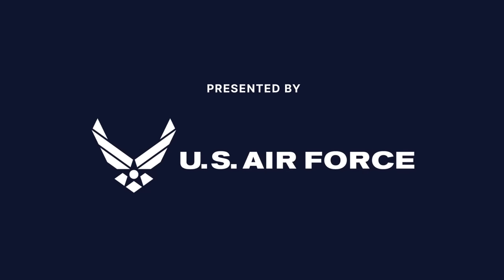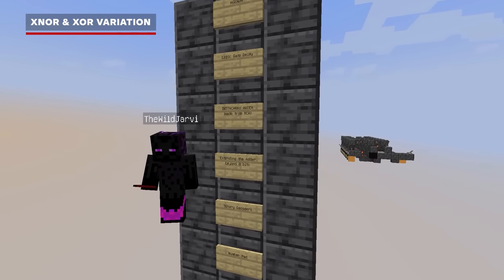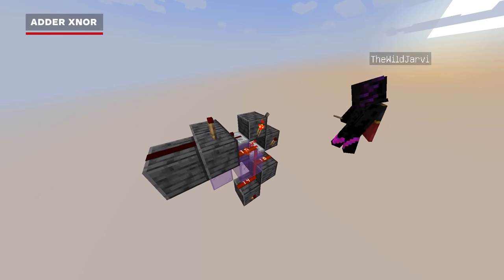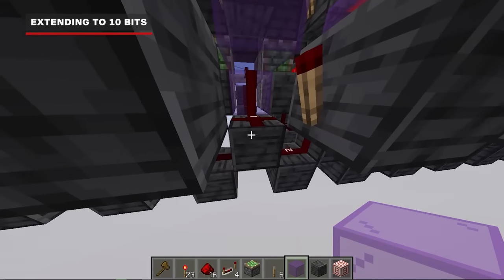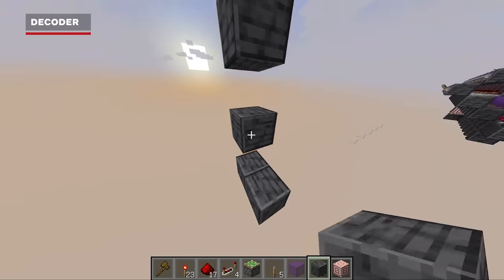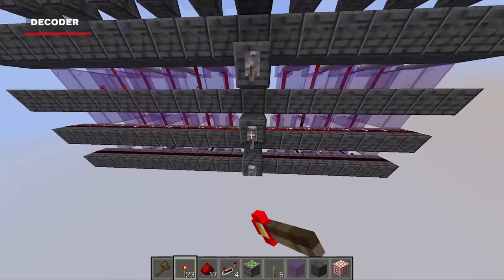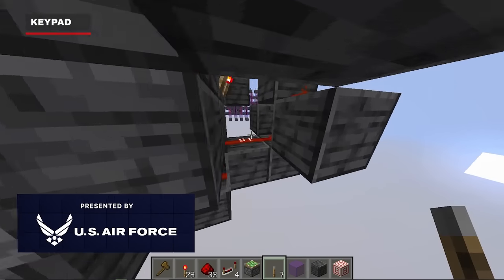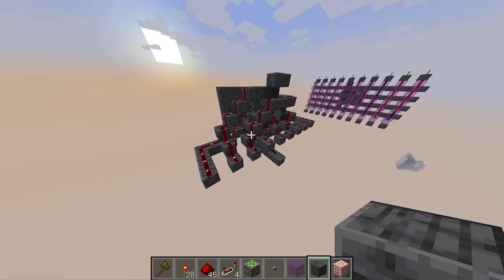How to Build a Decoder in Minecraft (Ft. WildEngineering)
IGN's Greatest Mines is here to teach you how Minecraft can help you take your first steps towards becoming a fully fledged engineer! Think you've got what it takes to get creative? Join WildEngineering as he teaches us how to upgrade our Ripple Carry Adder into an Instant Carry Adder, shows us how to build a Binary Decoder, and assembles a working Numpad!

Presented by the United States Air Force